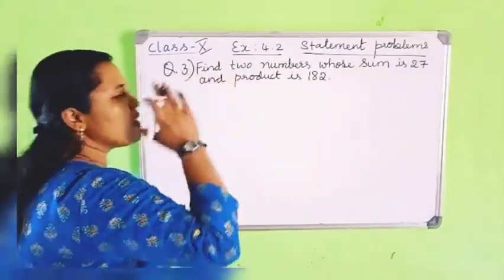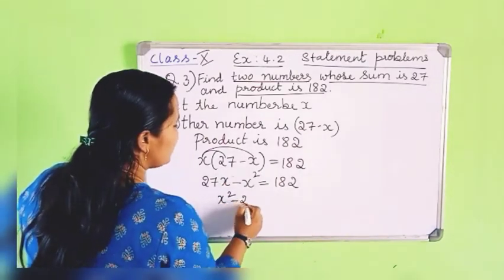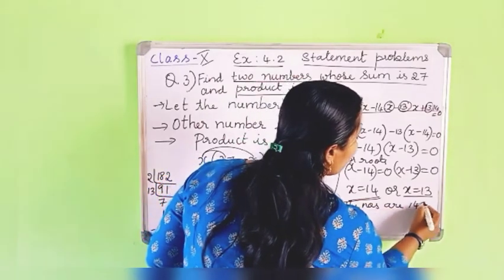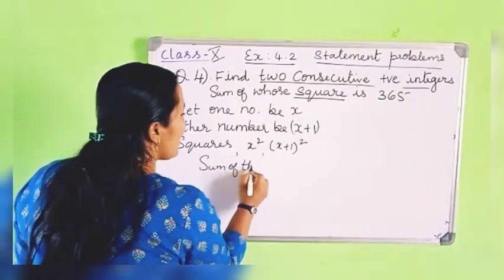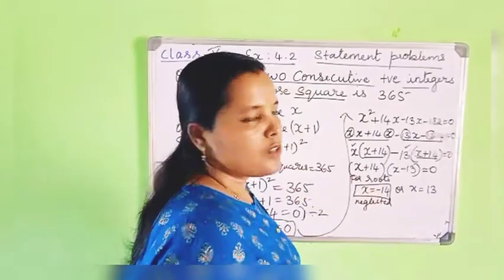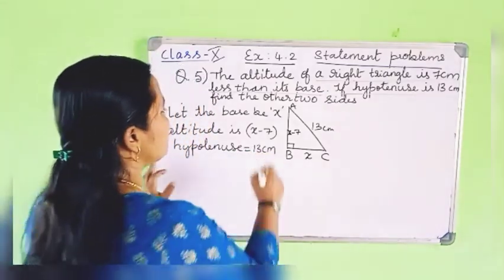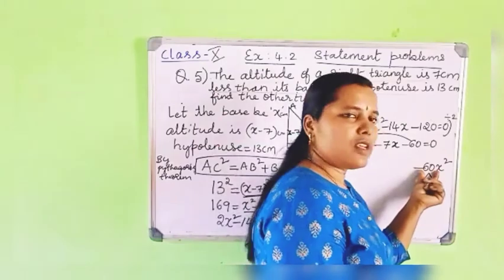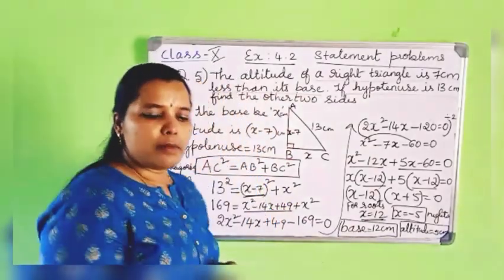Class-10 Quadratic equations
Class-10
Quadratic equations
exercise 4.2
solutions for statement problems
from Swapna kt